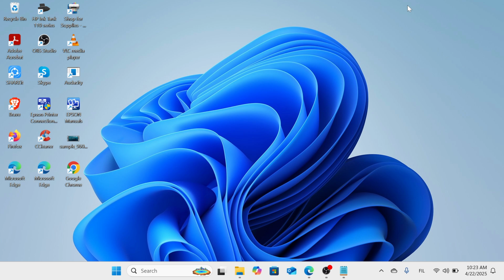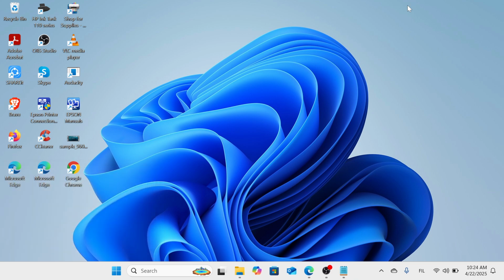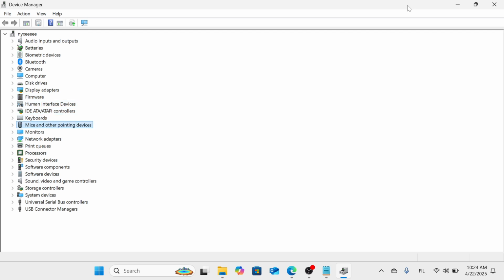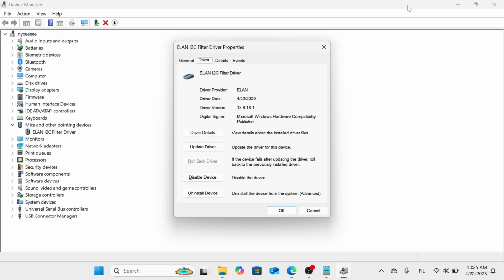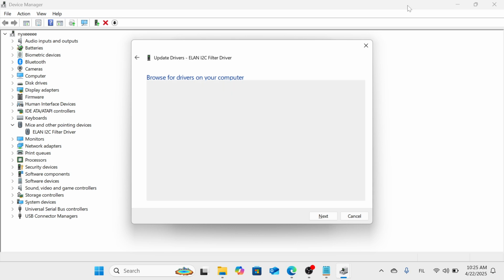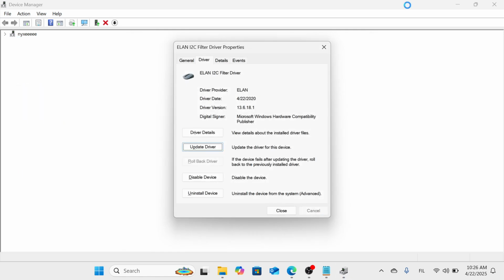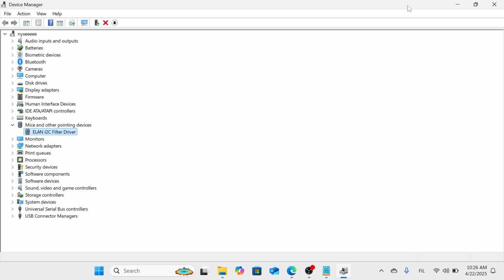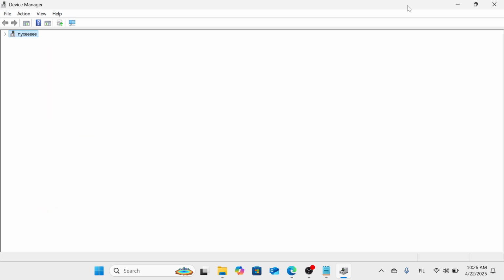SOLVED- Mouse NOT Working in Windows 11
Mouse not working on your Windows 10 PC?
Watch this video for quick and easy solutions to get it moving again!
Step-by-step guide for beginners—no tech knowledge needed.